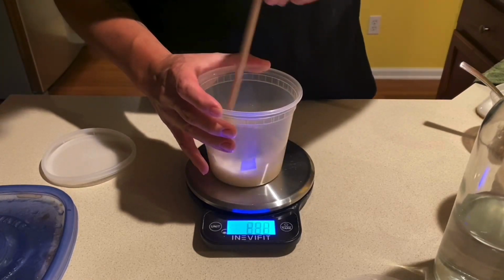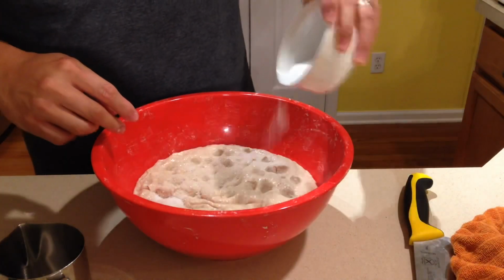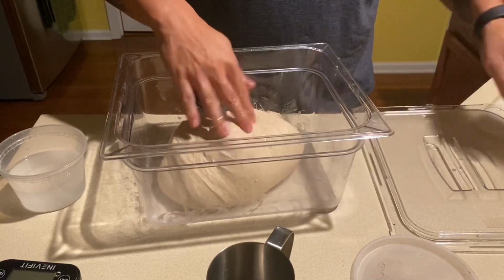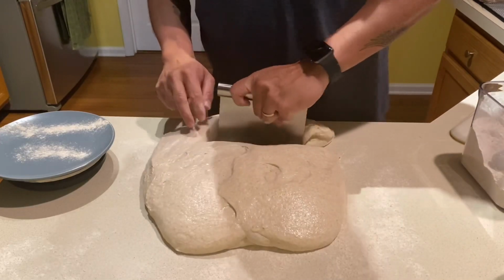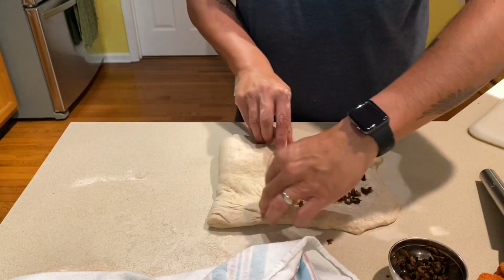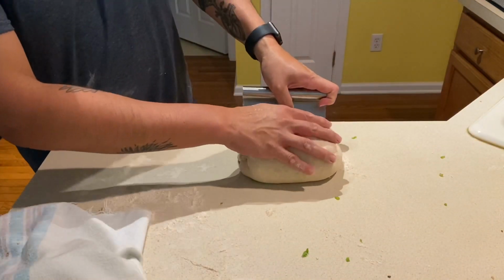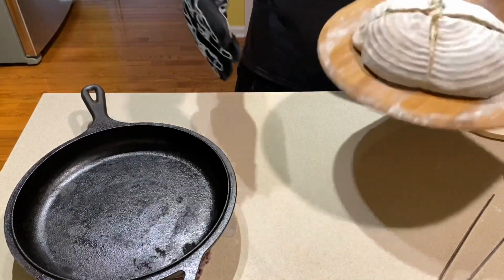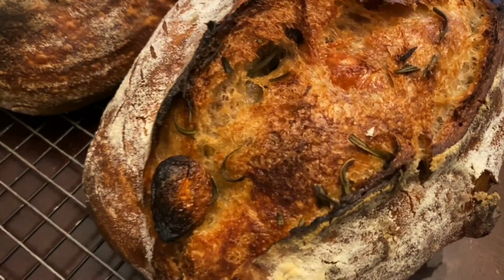3 Sourdoughs!!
I follow the “easy” sourdough recipe by @theregularchef and add some of my own little twists!

1. Black olive and Brie
2. Shishito and Asiago
3. Roasted Garlic and Crispy Rosemary

Definitely follow @theregularchef and check my other food out on IG @vinceheartfoods and my music stuff @vincentinciongmusic